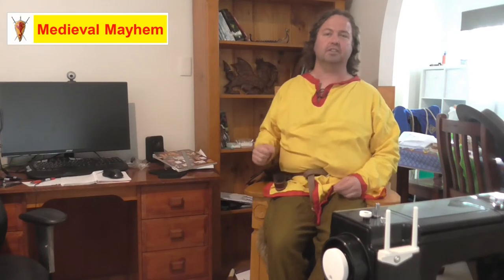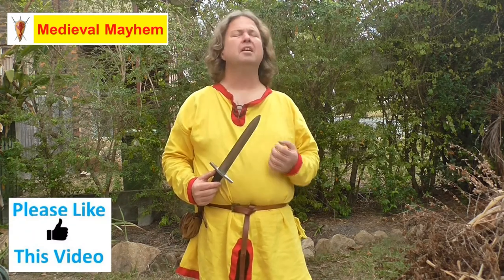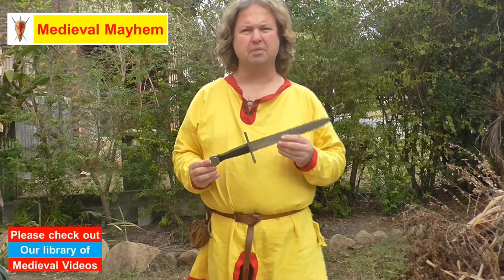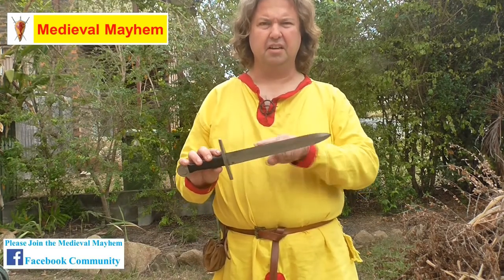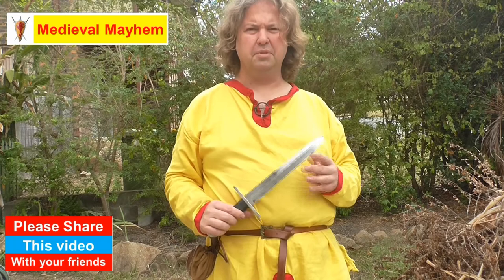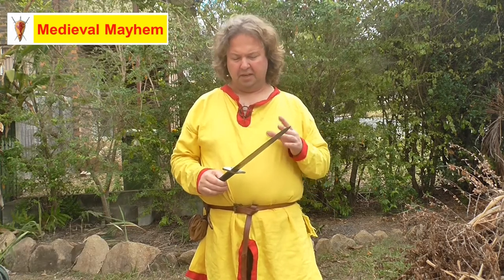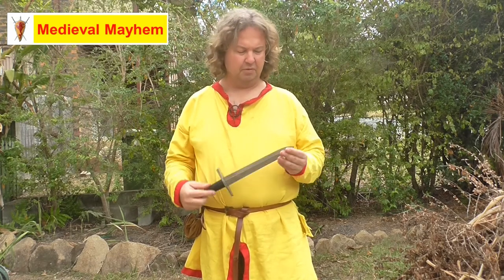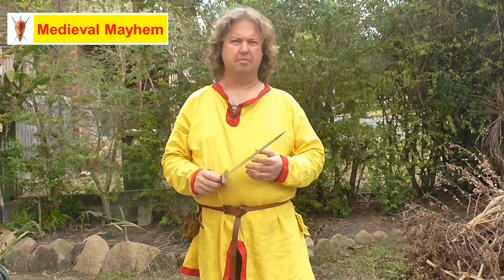Review Crusader Knights Dagger (Medieval Fight Club)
In this video we review the Crusader Knights Dagger by Medieval Fight Club.